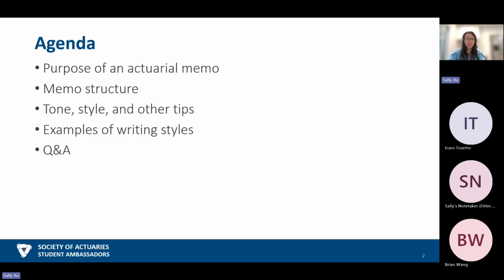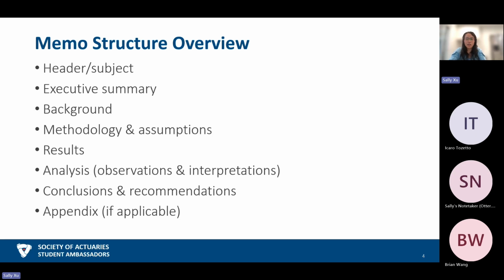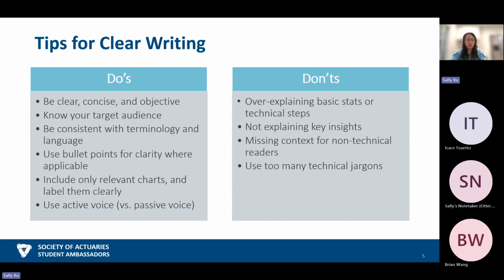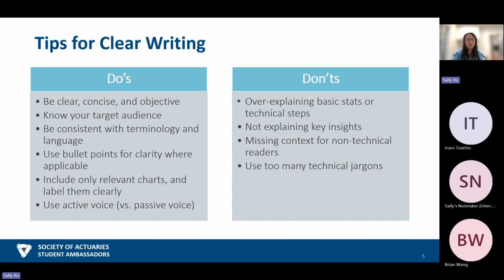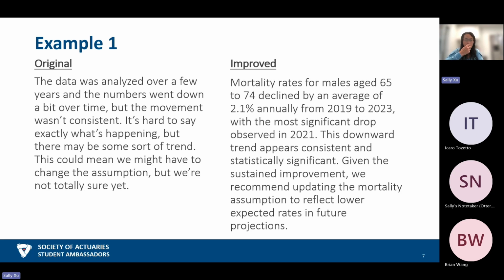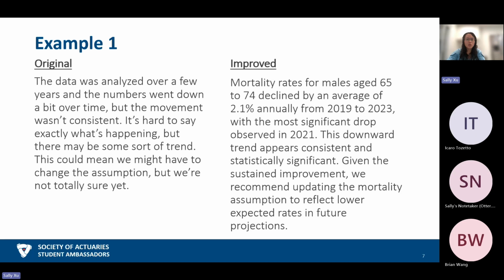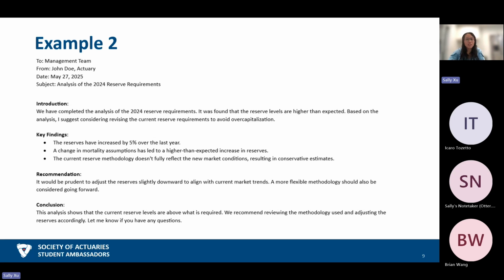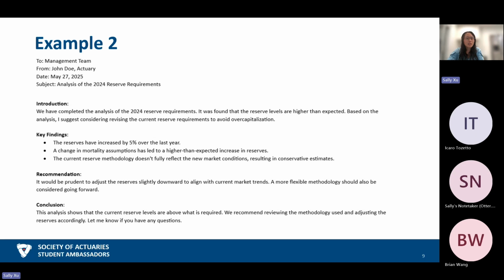SOA EXCELerate Workshop #6 - Mastering Actuarial Memos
Led by Sally Xu - SOA's Staff Fellow for International Development in Canada